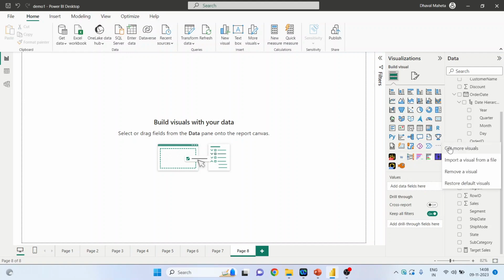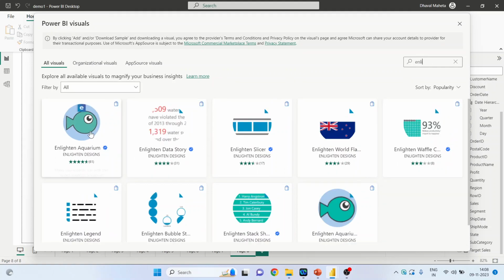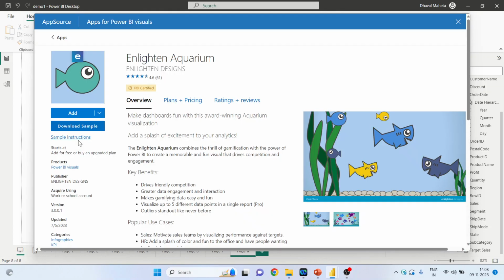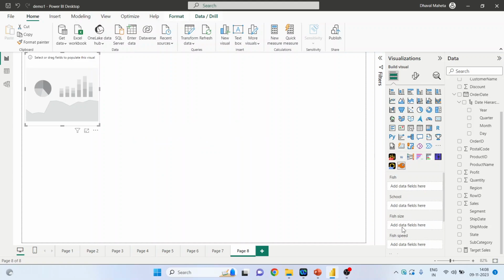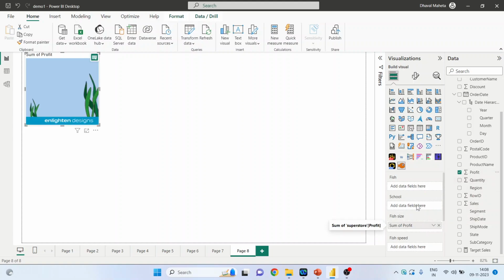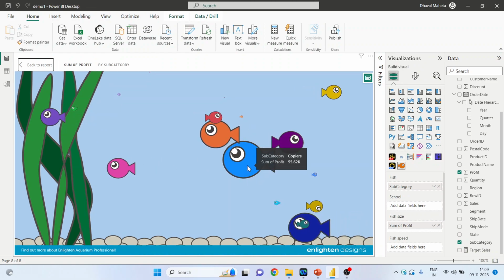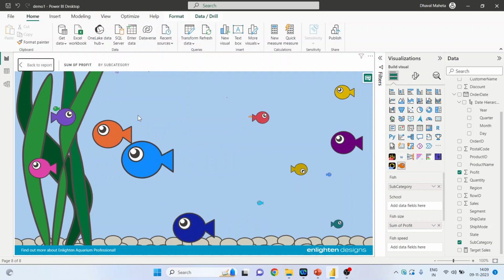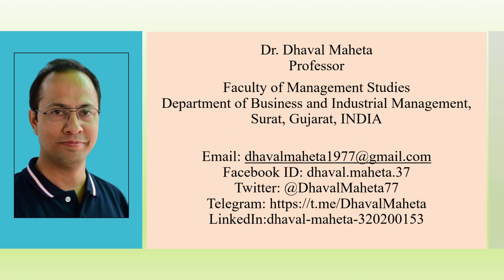75. Enlighten Aquarium in Power BI || Dr. Dhaval Maheta